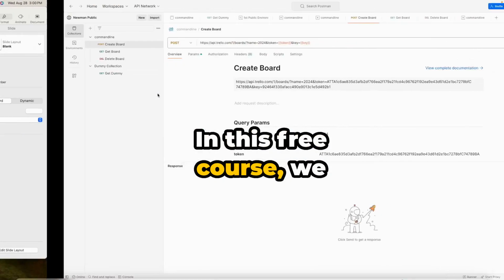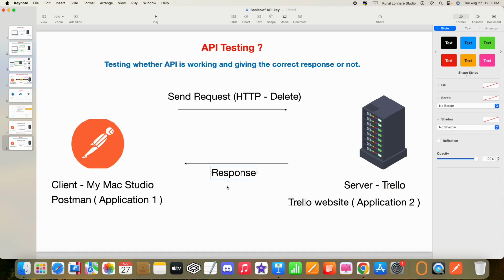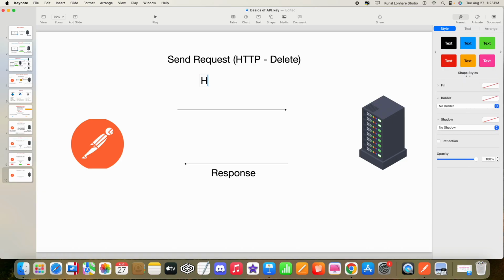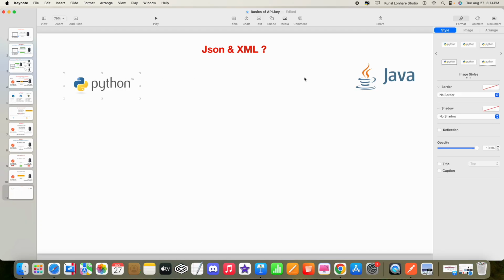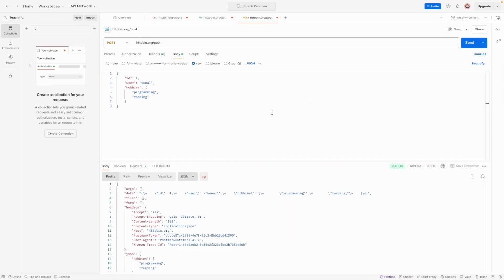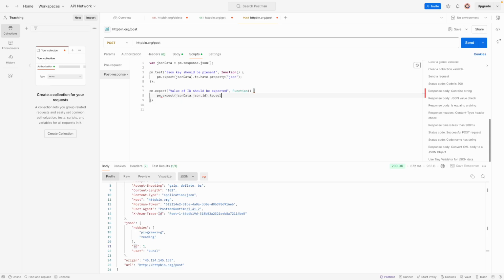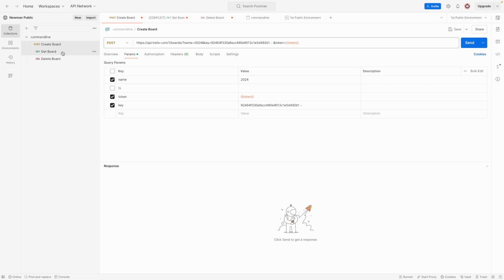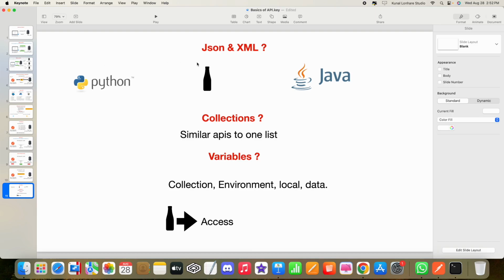Postman Tutorial For Beginners | ChatGPT | API Testing